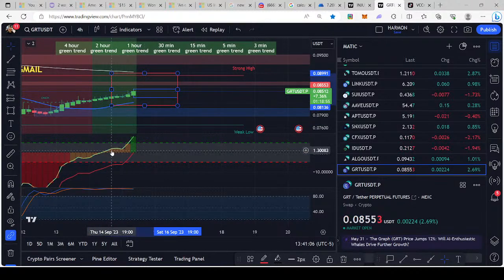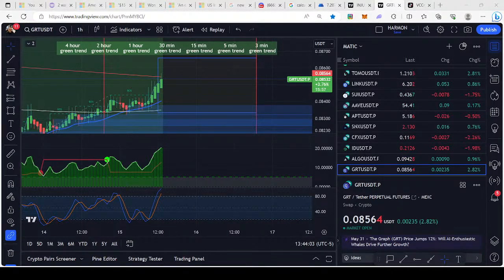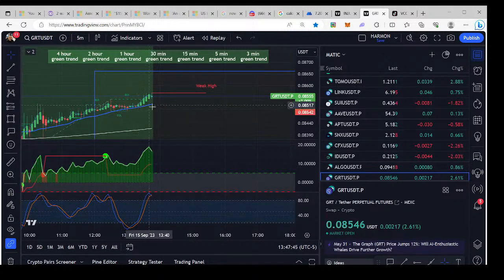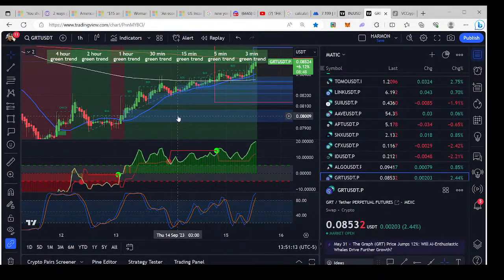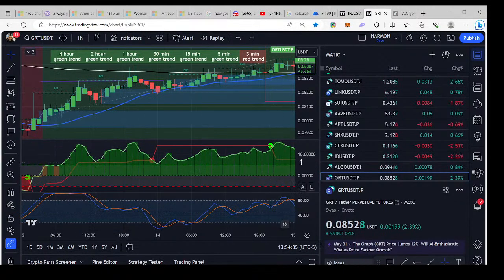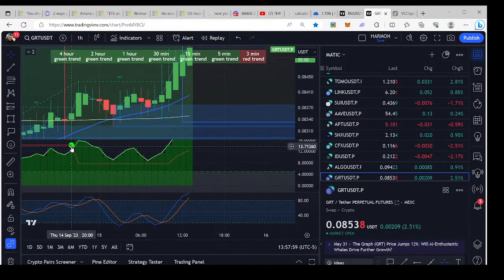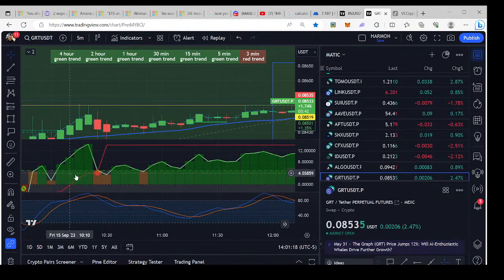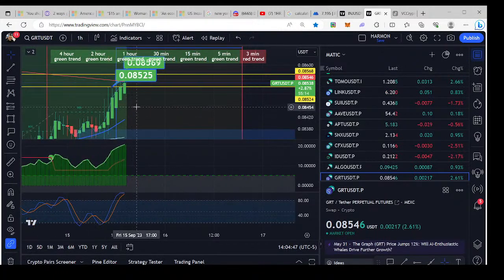GRT CALL OUT IN DISCORD..HOW TO USE THE INFO...PART 1/2